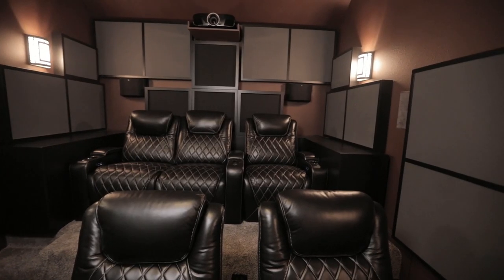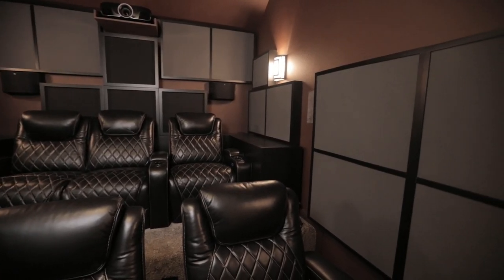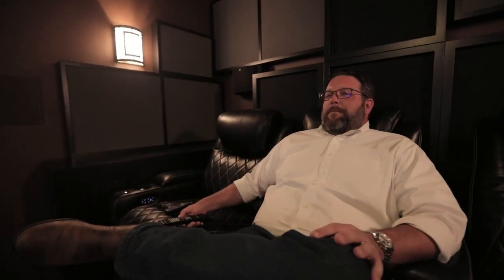Home Cinema - Dolby Atmos - Houston, Texas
- - If you have an existing home theater, you do not have much available space for treatment. We notice in most home theaters that acoustical treatment is the last thing people think about when it should be the first. Treating low, middle, and high frequency issues within small rooms is all about placing enough surface area coverage on each wall to treat the issues the room dimensions and usage present. Our module series of absorption and diffusion technologies, will give you the treatment performance your room requires in a smaller module package.